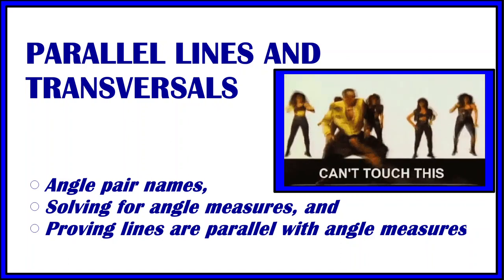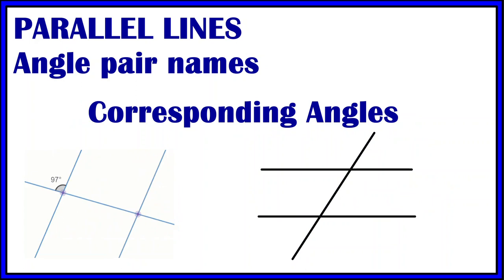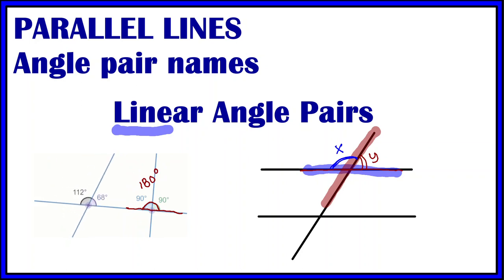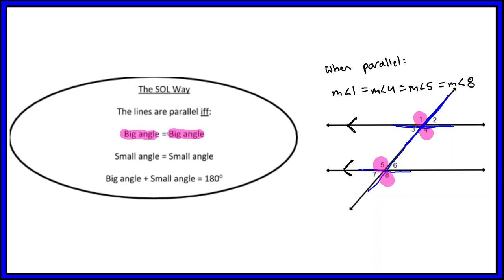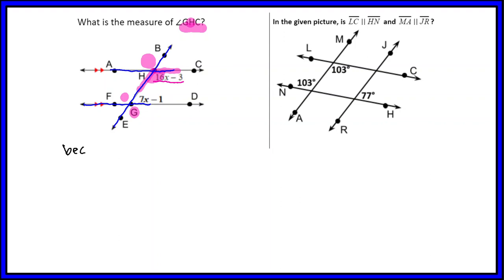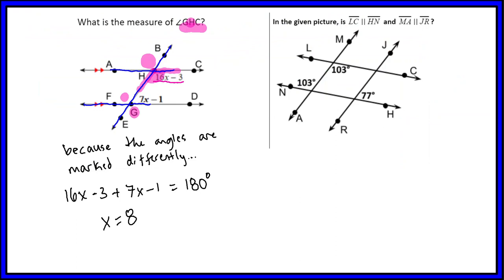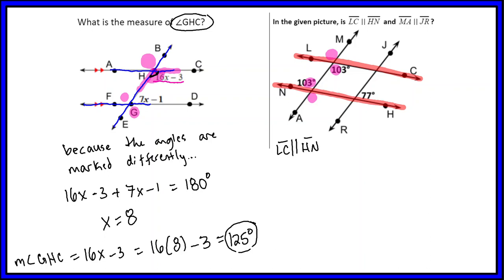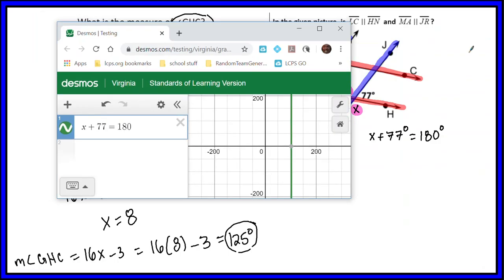SOL topic 3 Parallel Lines